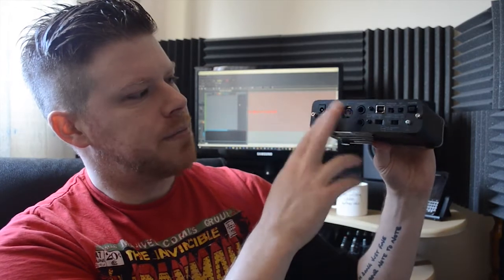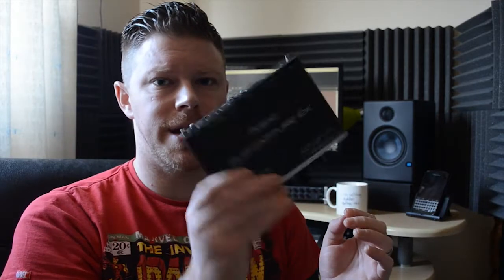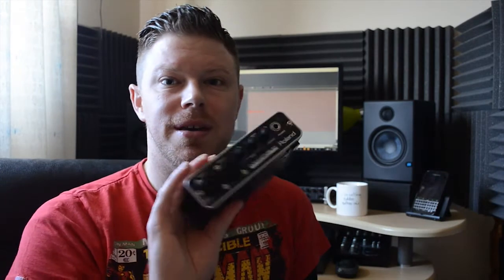Roland Duo-Capture EX Review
Here's a look around Roland's two channel audio interface.

WHAT DO YOU DO: I’m a professional musician since 2004. I manage, produce and compose stock music for my company THE SOUNDSMITHS. I am a freelance SOUND ENGINEER working in a number of local studios and independently from my home studio.I am a WEDDING & EVENT singer & guitarist and manager of Chas ‘n’ Dave Tribute Band ROCKNEY REBELS.

WHAT’S YOUR FAVOURITE PIECE OF GEAR?:

My mid 90s Oktava 319.

WHAT ARE YOUR FAVOURITE PLUGINS?Klanghelm MJUC, SDRR, Black Rooster Plugins, Toneboosters, Ozone 9, Waves Real Tune

FAVOURITE ALBUMS:

Elliott Smith/Figure 8, Soulwax/Too Many DJs, Outlandos d'Amour/The Police, Appetite For Destruction /Guns 'n' Roses

HOBBIES: Family, Calisthenics, Running, Natural Movement

MY STUDIO KIT: Presonus Studio One, Focusrite Scarlett 8i6 3rd Gen, Presonus Eris 4.5 Studio Monitors, Presonus Faderport, Nektar Midi Controller, Zoom R16, Oktava 319, ADK A6, Cad 2400GXL. Audix OM2, Samson C02

MY YOUTUBE KIT: Nikon D5100, ADK A6 Microphone, Zoom R16, Comica CVM WM100, Konig Video Equipment, Manfrotto Tripods